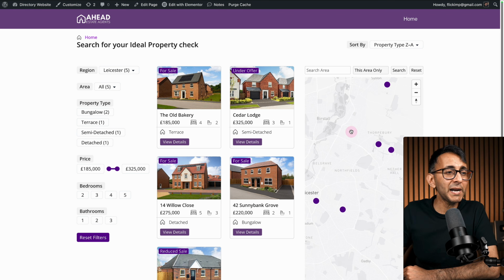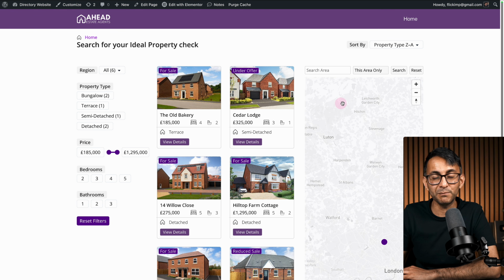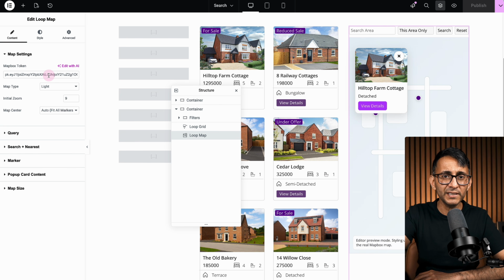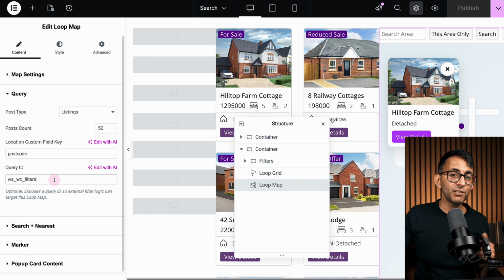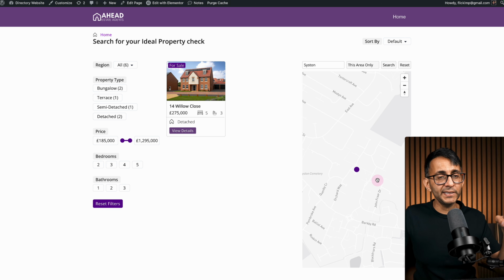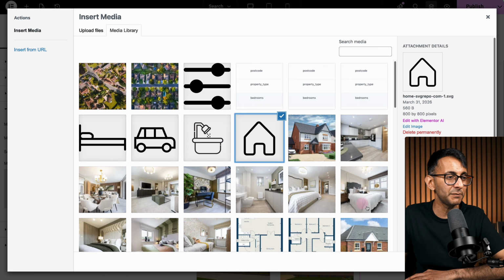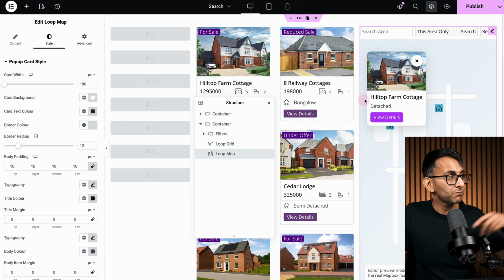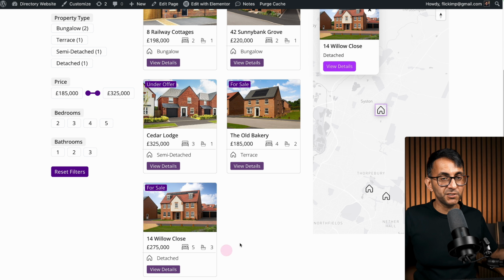Maps for your Elementor Loop Grid - Free WordPress Code Snippet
You can now show markers with popup cards and links based on your loop grid! Imagine showing off events, venues, hurricane shelters, listings, properties, and more for free!

- Works with the Filter Builder V5 (came out on Mon 6th Apr-26)
- See how I built the Directory Site step-by-step (launches Thurs 9th Apr-26)